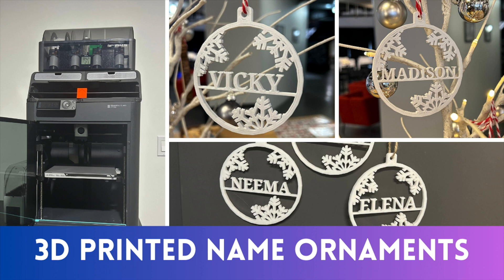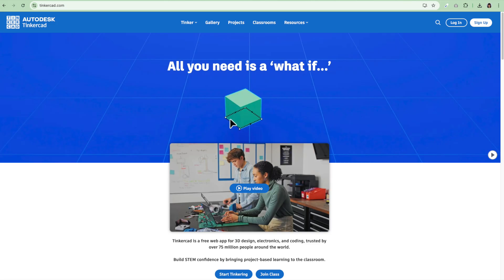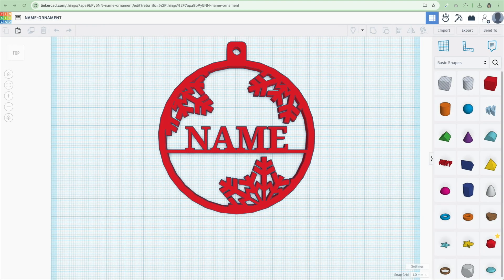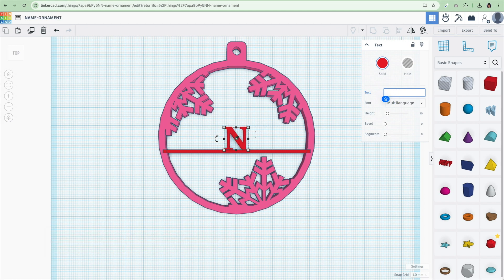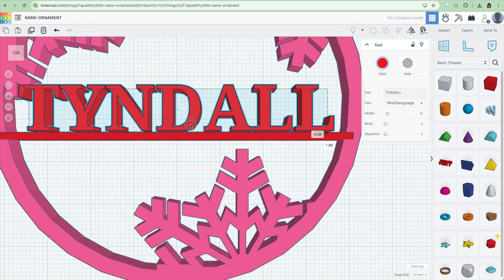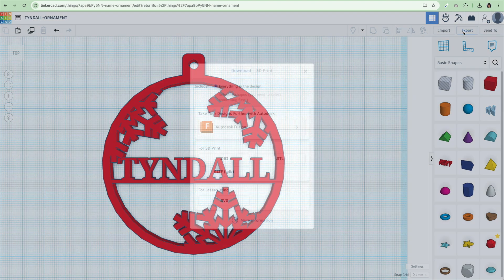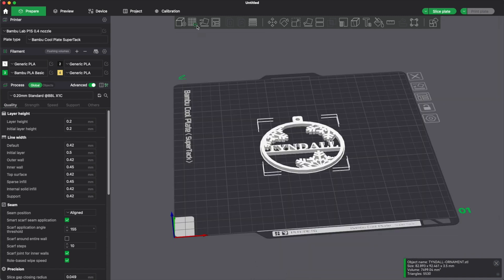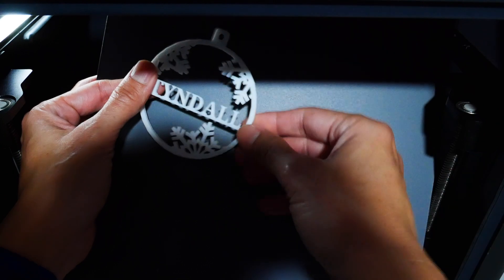How to 3D Print Personalized Name Holiday Ornaments | TinkerCAD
In this video, I’ll show you how I made these 3D personalized holiday ornaments with names.
This has been a fun stocking stuffer and small gift for friends, family and co-workers. People who don’t put up trees will hang these up on their cubicle wall or on the company tree.

If you enjoy tech projects like this and want an honest, witty look at what it’s like to navigate the tech world, check out my book A Woman’s Guide to Winning in Tech — it’s packed with insights, humor, and strategies to help you thrive!

This can be done on almost any 3D printer; I started making these years ago on my Ender 3 Pro and now I make them on my Bambu Labs P1S.

For this project you’ll need:
3D printer
White PLA filament
Tinkercad.com - I’m using a free account

00:16 - Why 3D printed name badges
01:04 - How the magnetic backing works
1:40 - Design in Tinkercad
4:15 - Load filaments in AMS
4:38 - Bambu Labs - Color - Slice - Print
7:17 - Attach magnetic backing
7:44 - Working with logos
10:04 - Review Bambu Labs - Color - Slice - Print

White PLA Filament